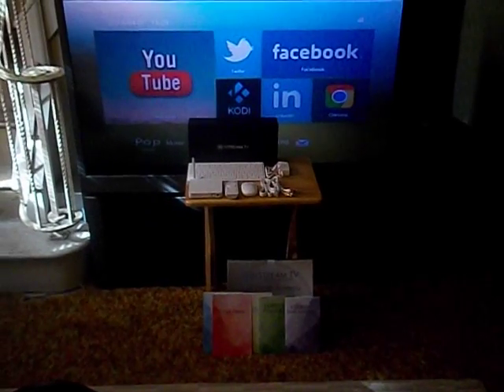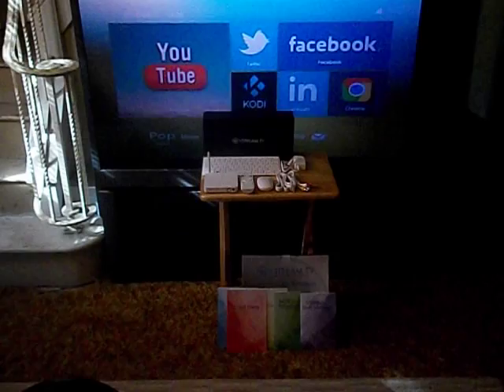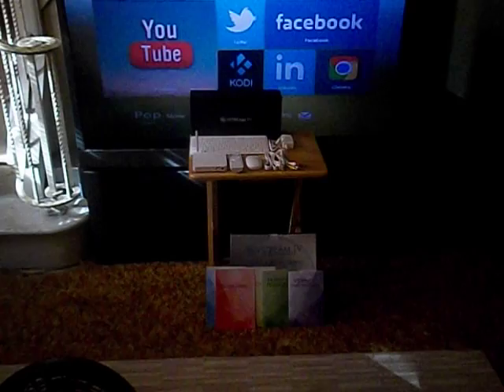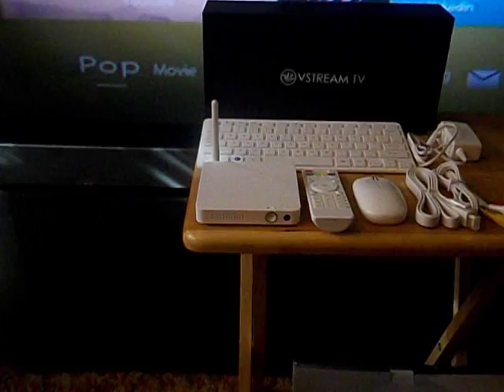Get free unlimited access to TV Show, Movies, Live TV, and more with VStream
Here is a demo of the future of TV. The VStream 2 Streaming Media Center seamlessly combines live TV and the best in streaming entertainment - access to over 250.000 TV shows and movies past to present, live sports, PPV's, music and more to your TV with no monthly fees.